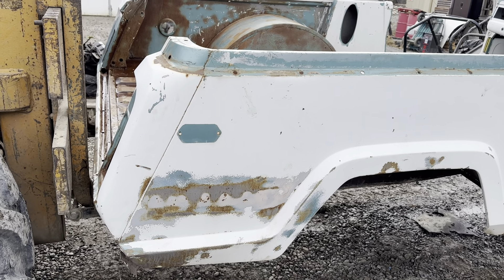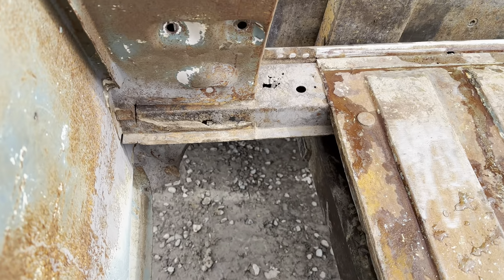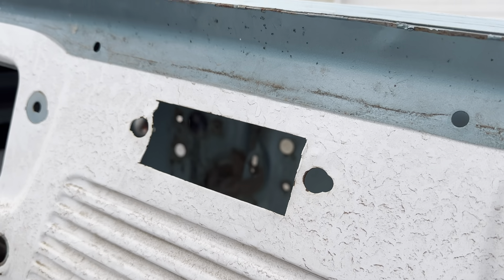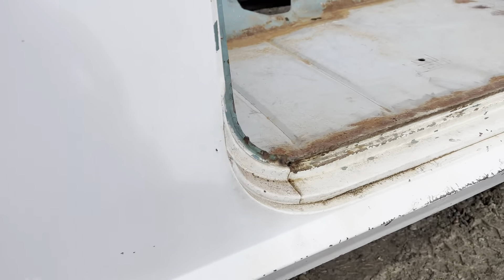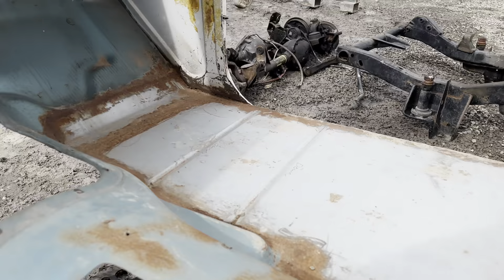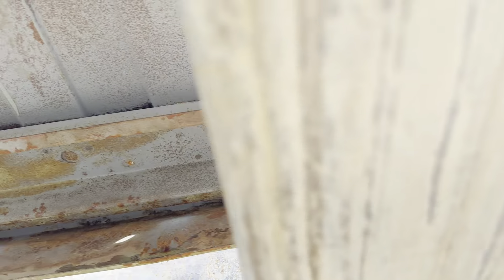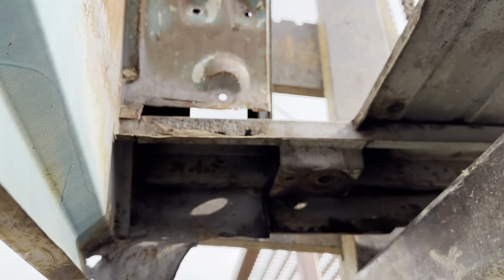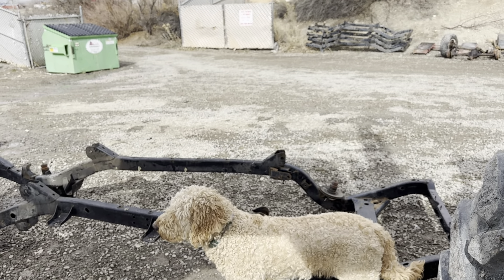Jeepster Commando C101 Tub Body Higher Grade